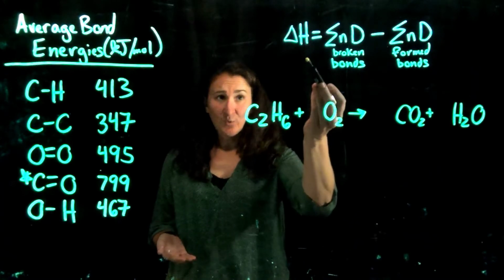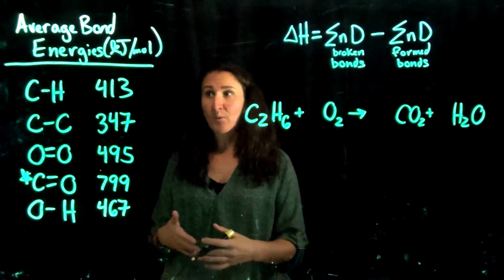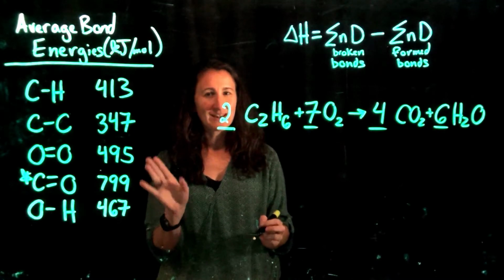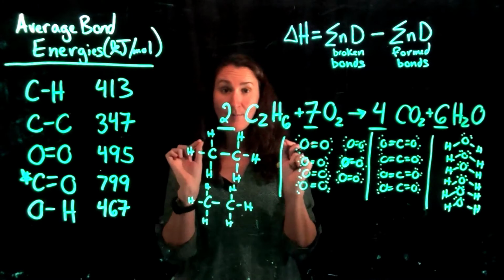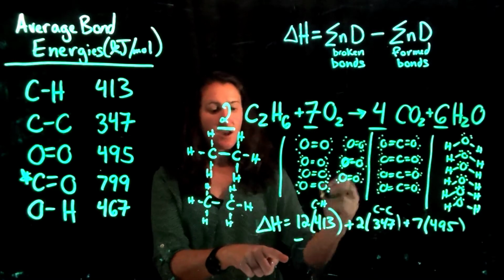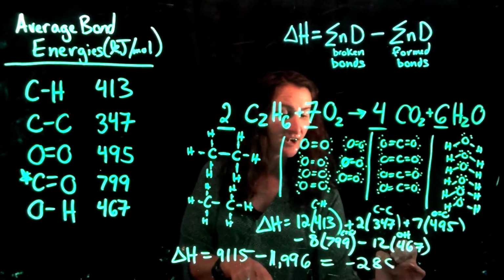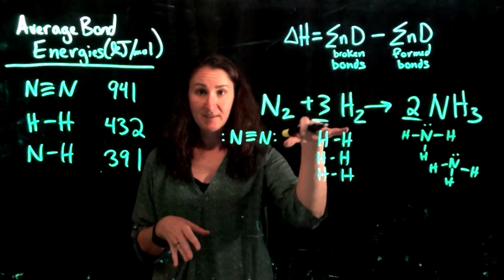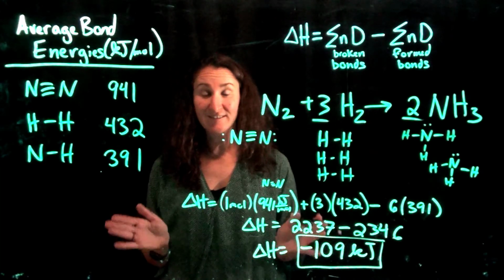27a Calculating Enthalpy with Bond Energies